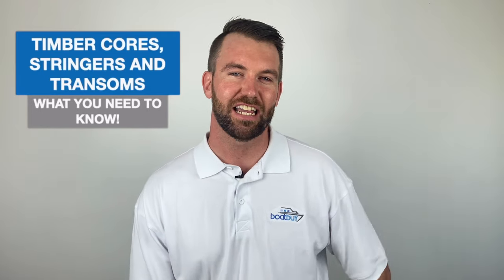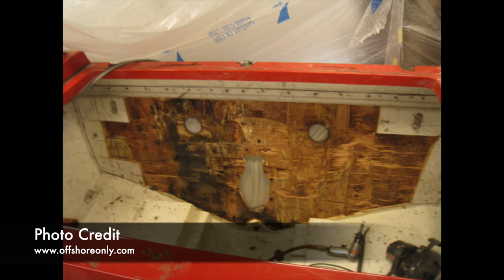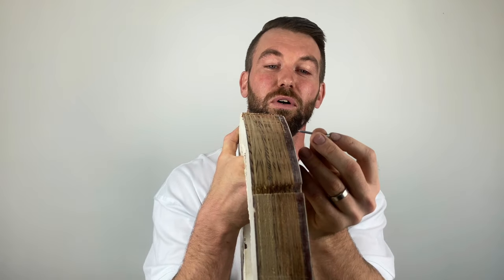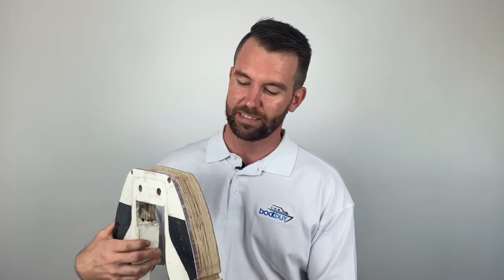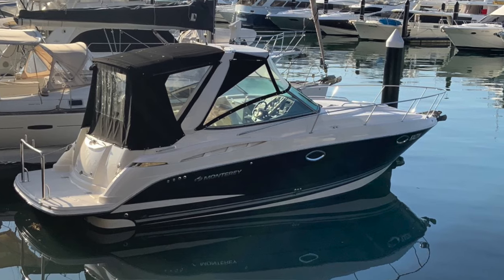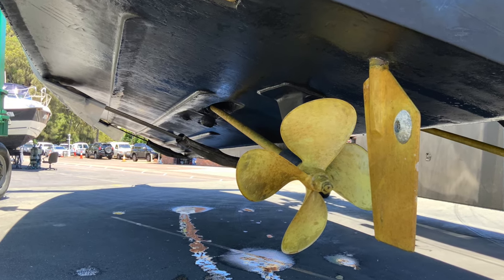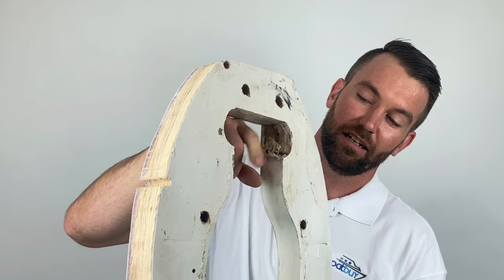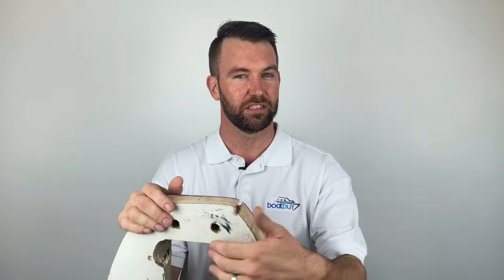Boat Transoms, Stringers and Timber Cores - What You Need To Know!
Have you got a boat with a timber cored transom or stringers? In this video we use our transom cut-out to explain to you how a boat is made, and the common pitfalls of timber coring and transoms on a used boat.